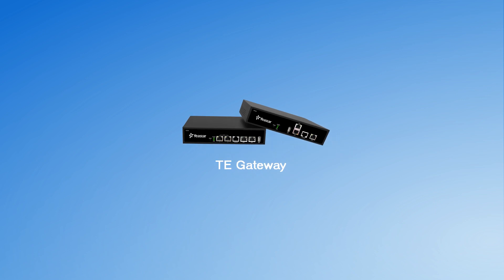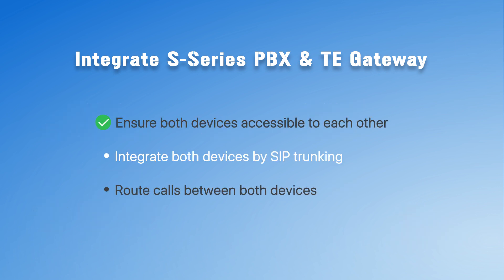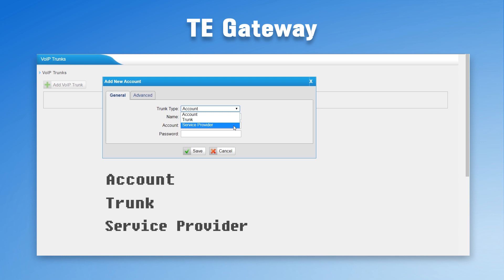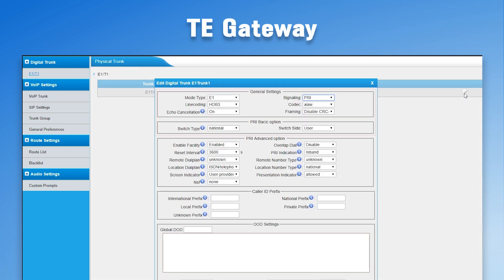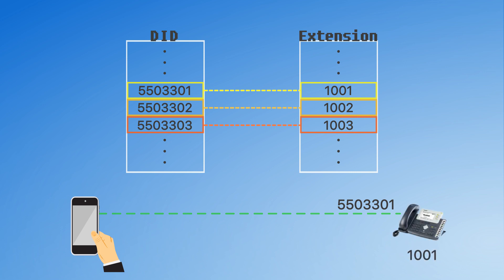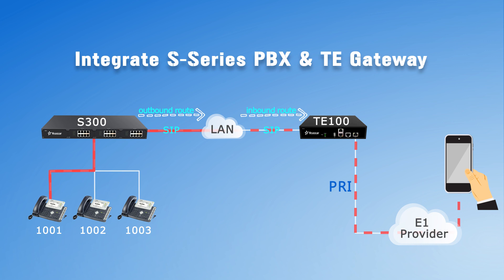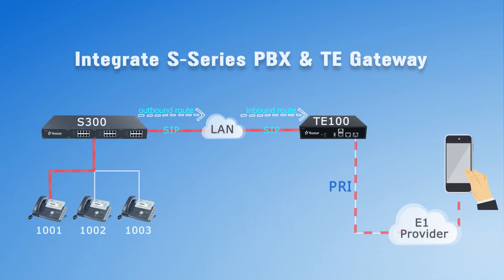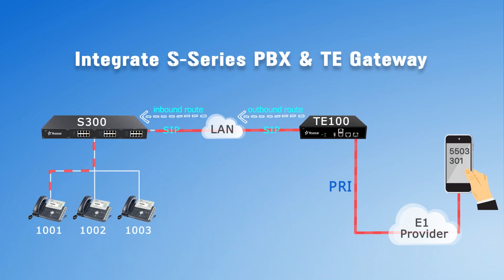Tech Talk: How to integrate Yeastar S-Series VoIP PBX & TE Gateway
TE gateway can expand ports for PBX to connect more PRI lines. Basically, we can integrate S-Series PBX with TE gateway by local network environment, internet, and VPN. Watch now to get the full details.